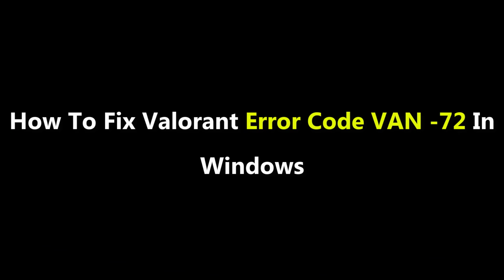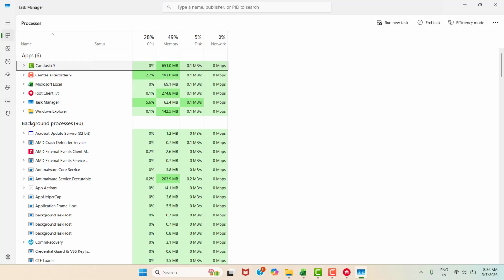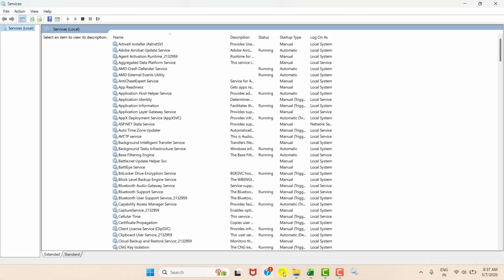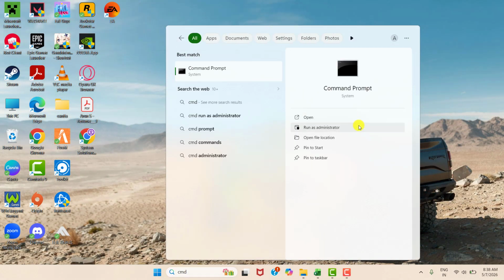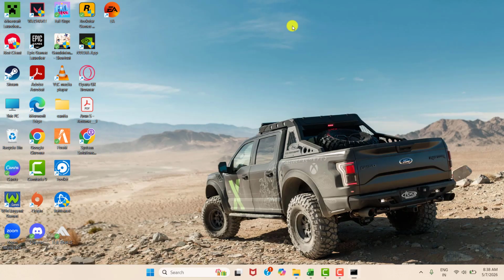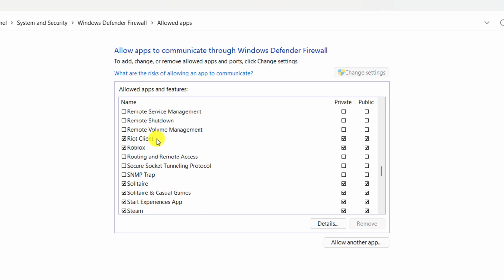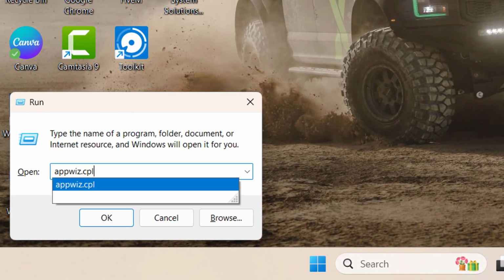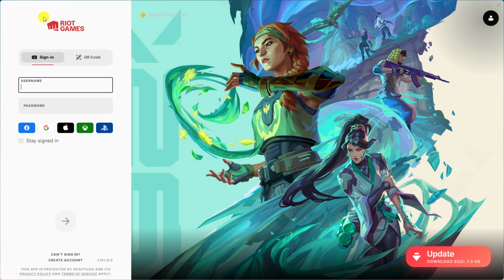How To Fix Valorant Error Code VAN -72 In Windows 10/11 (2026 Working Fix)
Thank You Everyone For Watching My Video  " How To Fix Valorant Error Code VAN 72 In Windows 10/11 (2026 Working Fix) ". This Video is Useful And You Learned Something Interesting.

CHANNEL : @TECHTUBEBuddies